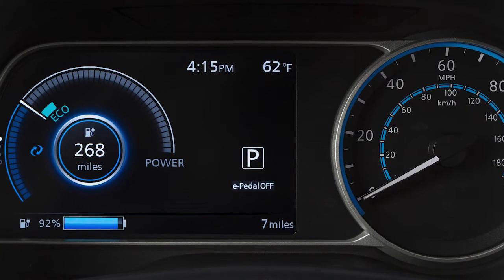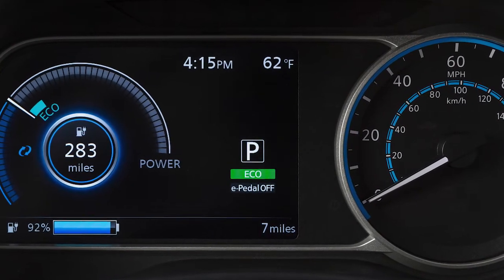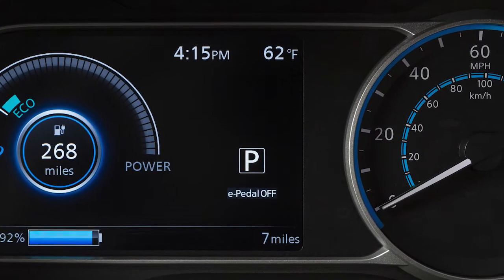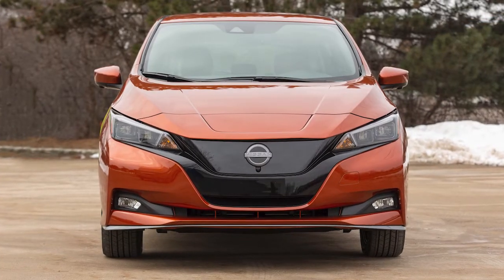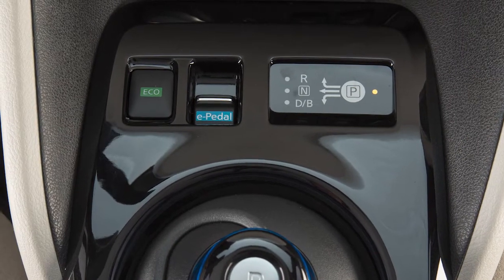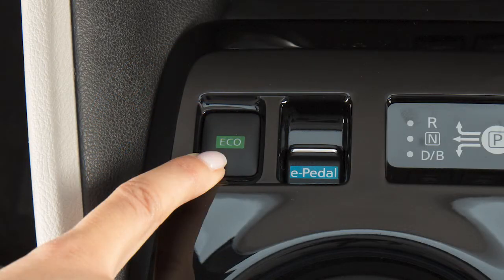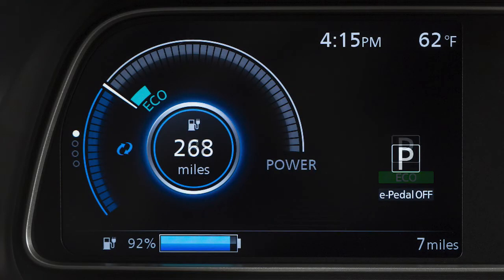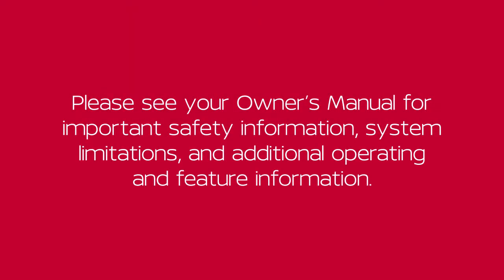2023 Nissan LEAF - Drive Modes